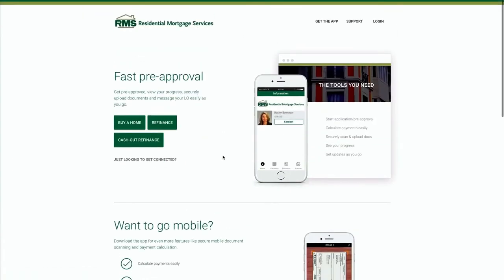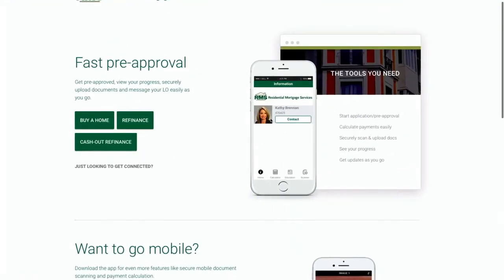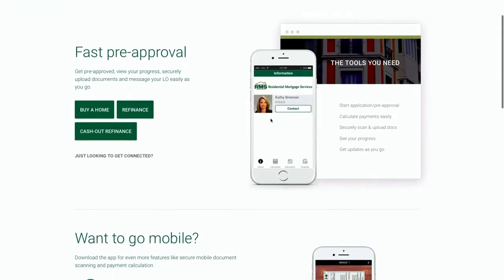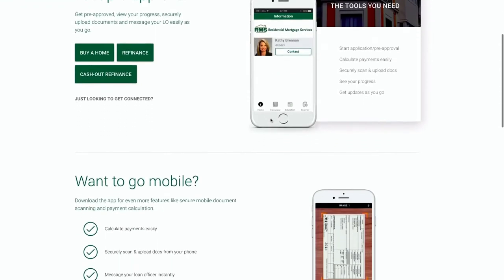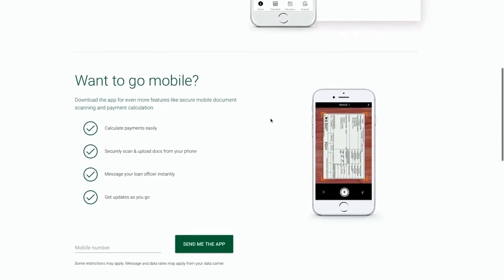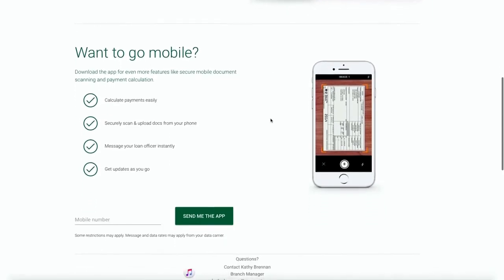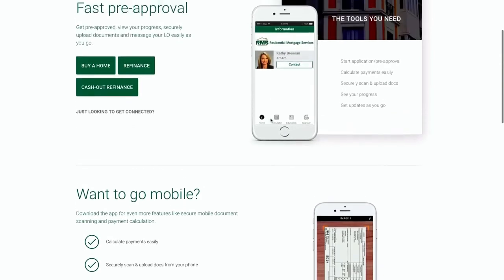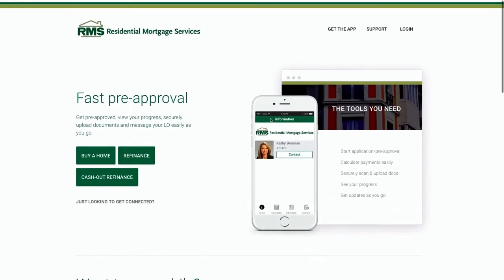Real with Rachel Kathy Brennan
CONSTRUCTION LOAN TALK TIME!

Whats happened in the Mortgage world since COVID?